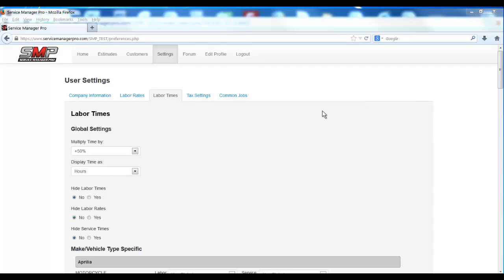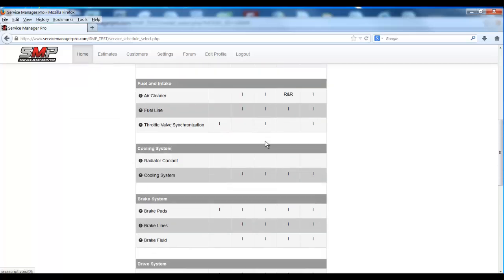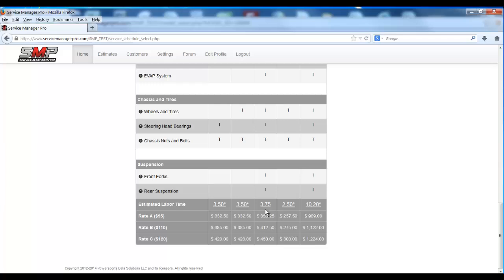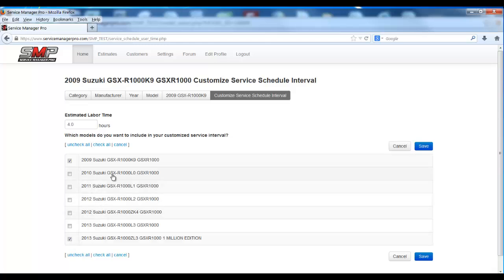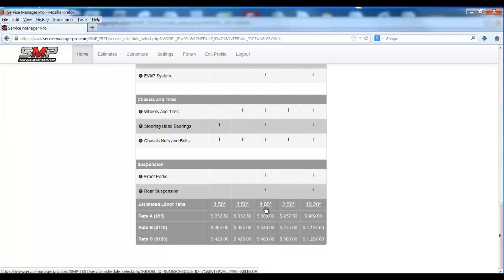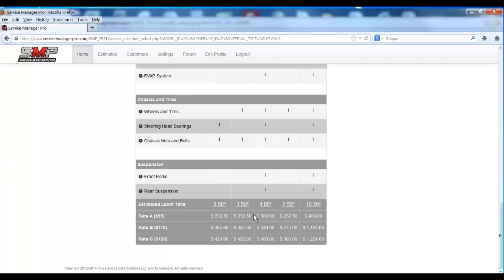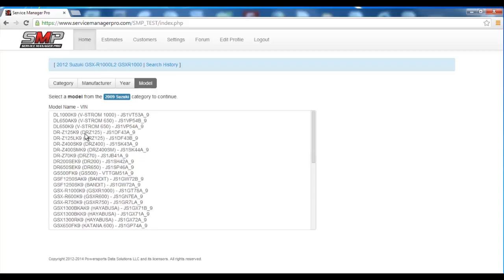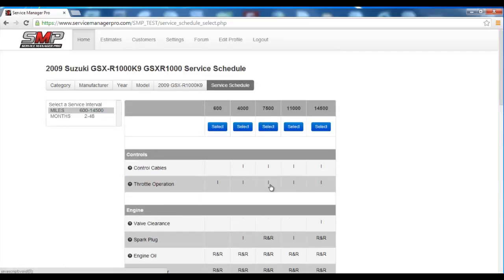Service Manager Pro 2.0 Service Schedule Labor Time Publishing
In this video we show users how to publish thier own labor times for Service Intervals inside of Service Manager Pro 2.0